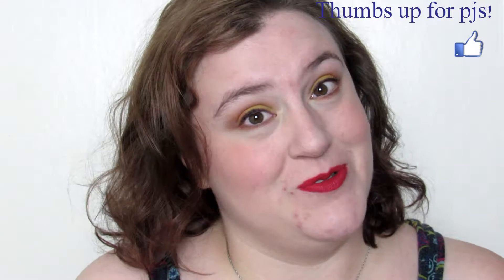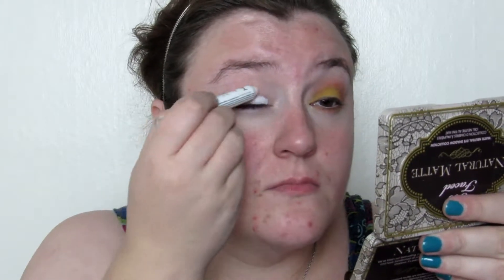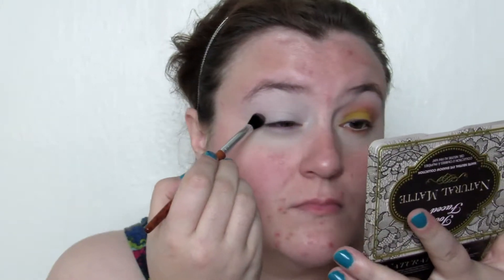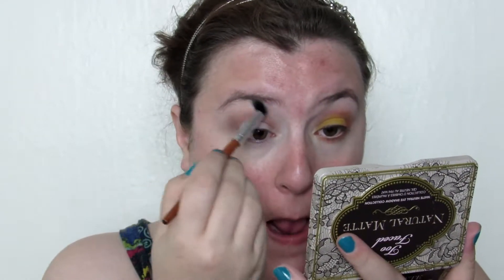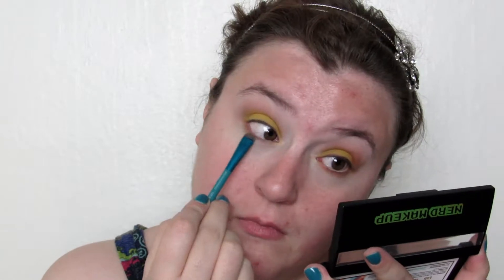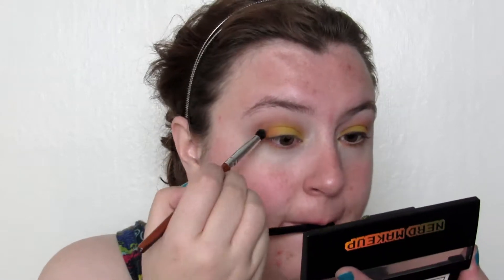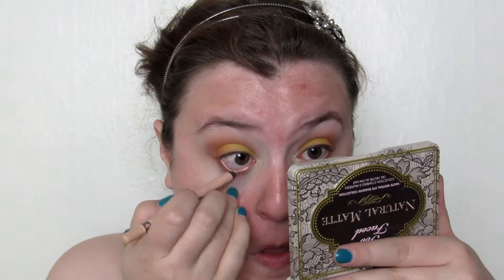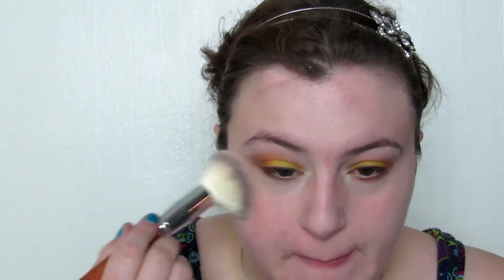Autumn Leaves-Inspired Makeup Tutorial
Intro music is C Major Prelude by Bach.

Social Media!